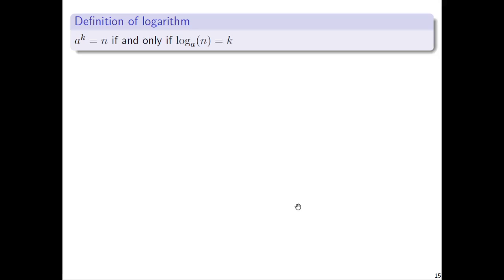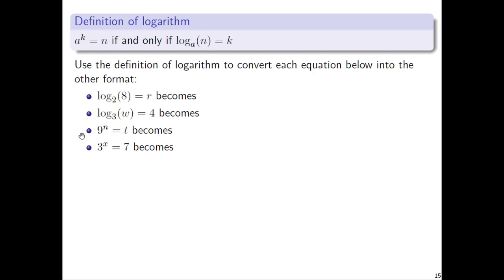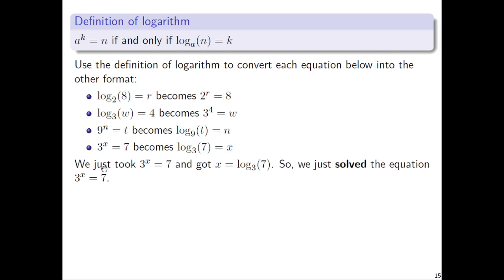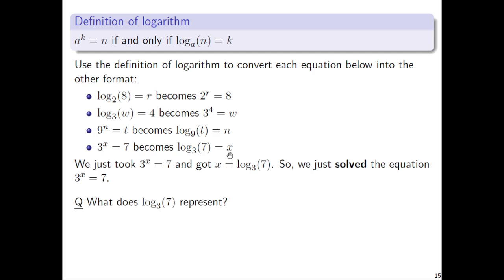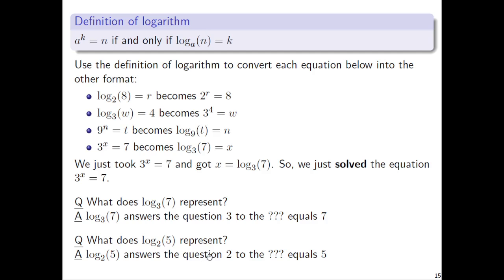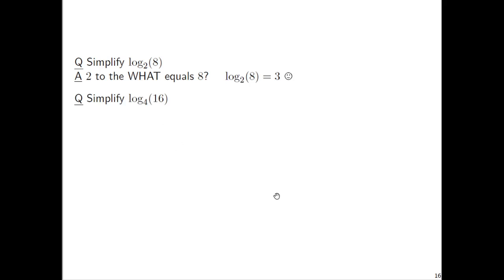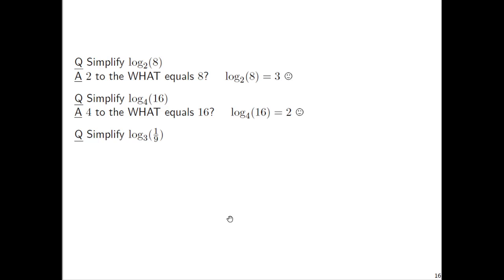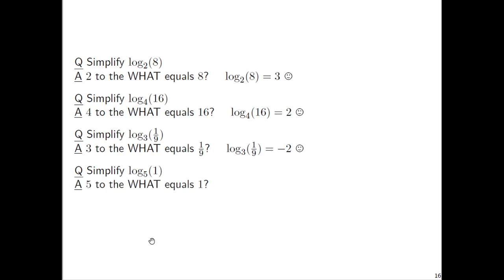150 Day 45 Part 2